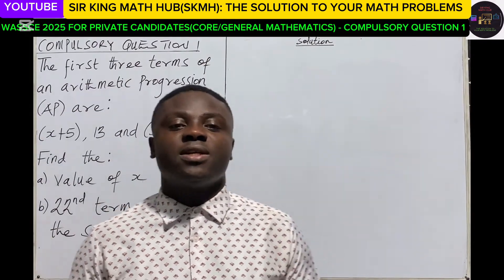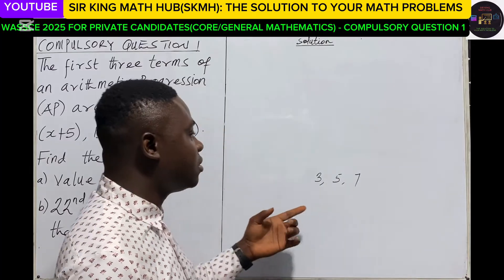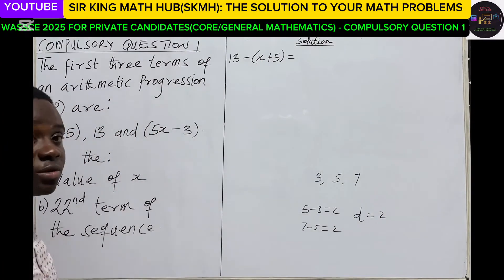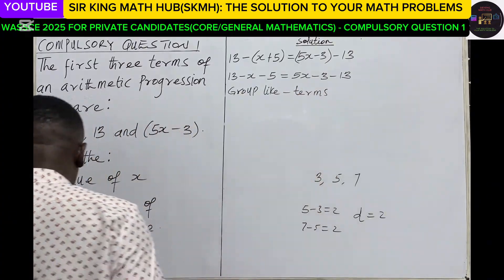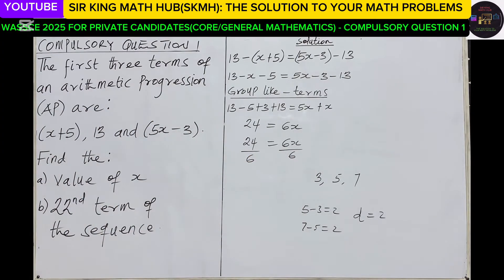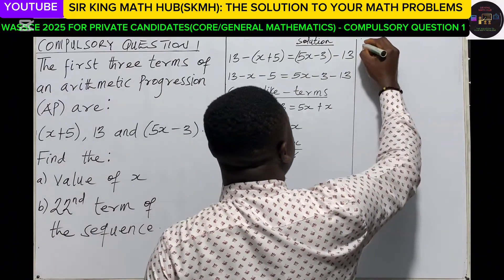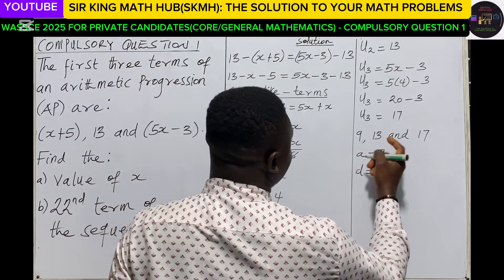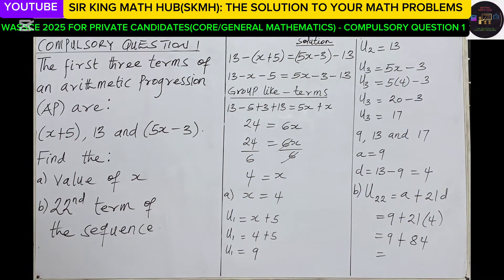WASSCE 2025 PC 1 CORE MATHEMATICS PAPER 2 - THEORY QUESTION 1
WASSCE 2025 Core Maths for Private Candidates | Sequence and Series (Arithmetic Progression)

Join us as we solve Question 1 on Arithmetic Progression

In this video, we'll find the value of x given the first three terms of an Arithmetic Progression (AP). We'll also determine the 22nd term of the AP.